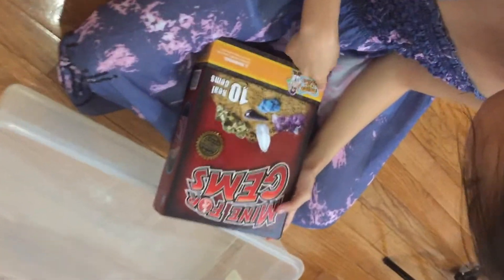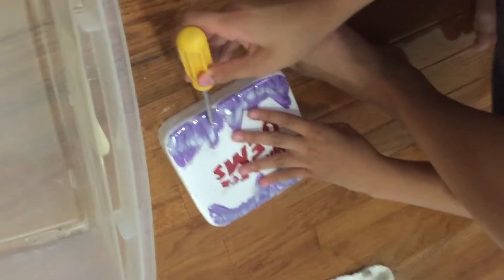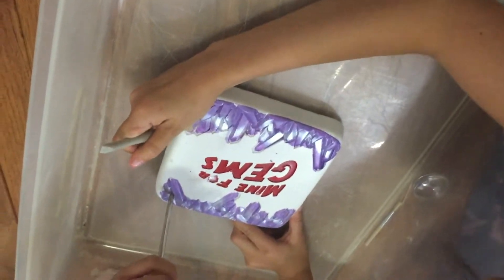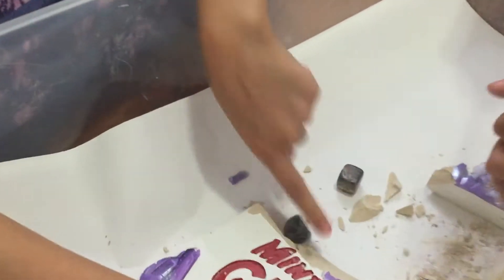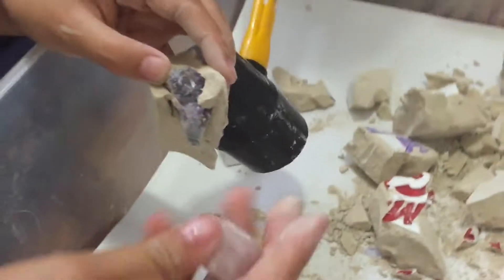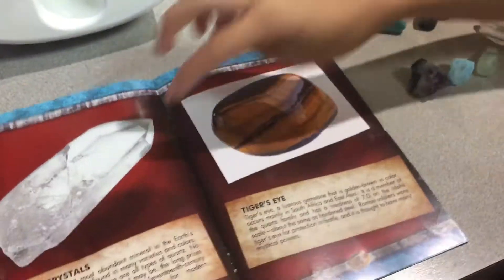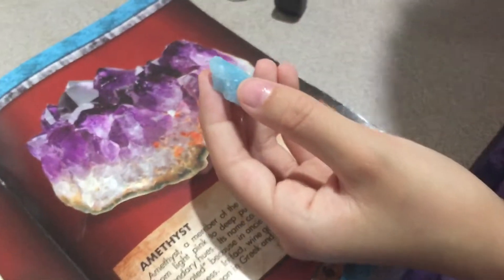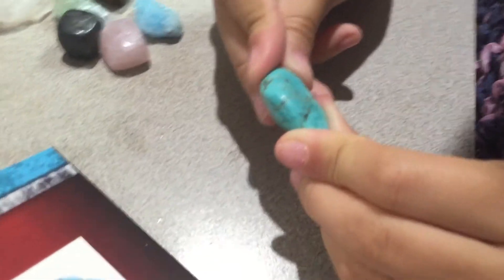Mine for Gems Science Kit - Dig Up 10 Brilliant Gemstones by Discover with Dr. Cool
Mine for Gems Science Kit - Dig Up 10 Brilliant Gemstones
by Discover with Dr. Cool